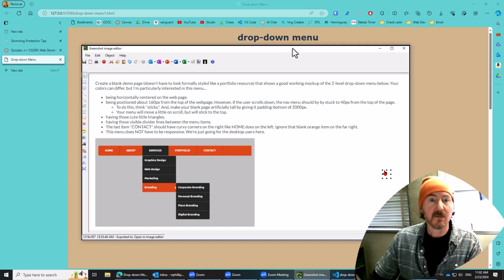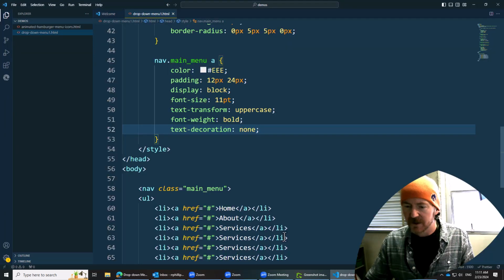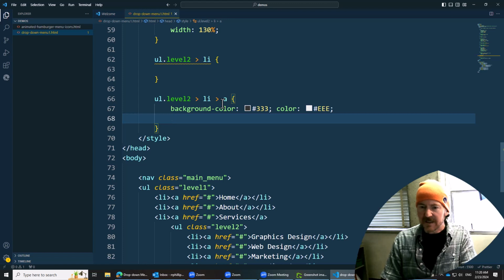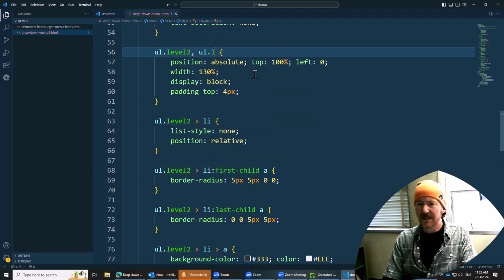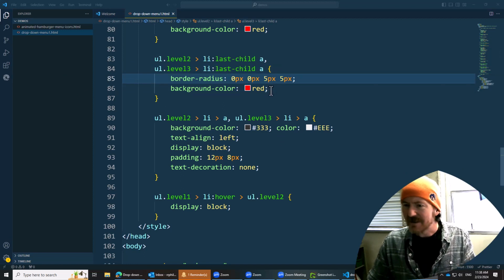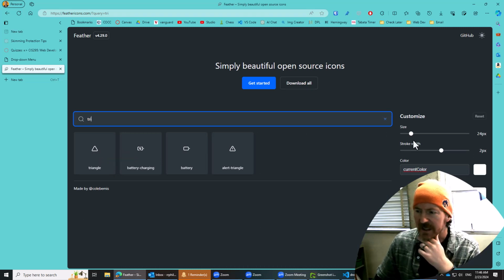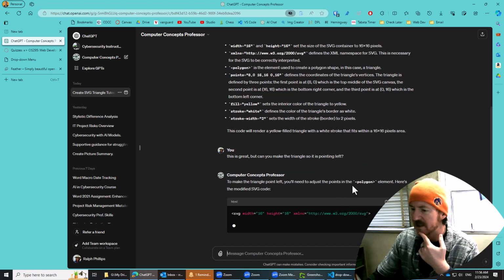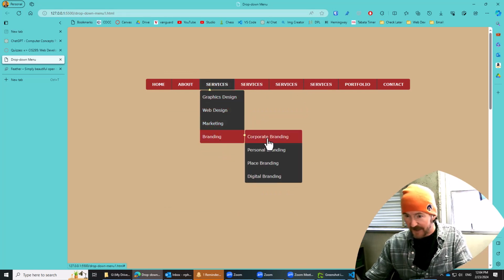CIS295 Demo / Two-level Drop down Menu with CSS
This is a demonstration and solution video for a navigation menu challenge to students in CIS295 Web Development II.

The goal is to create a horizontal navigation menu that has two levels of vertical submenus.